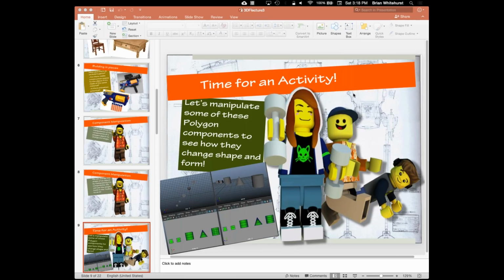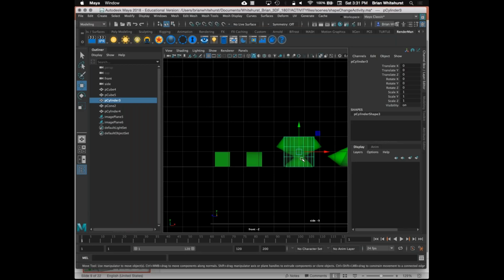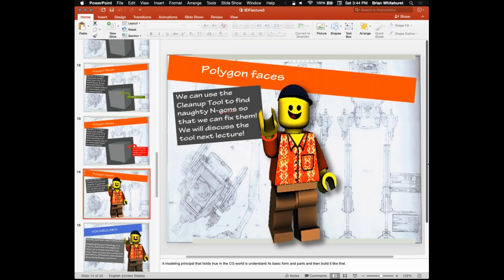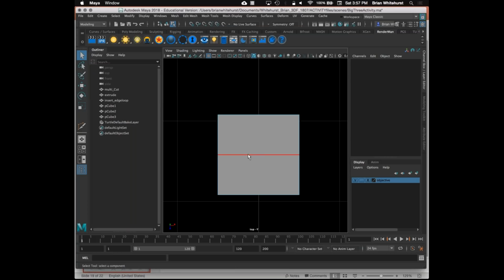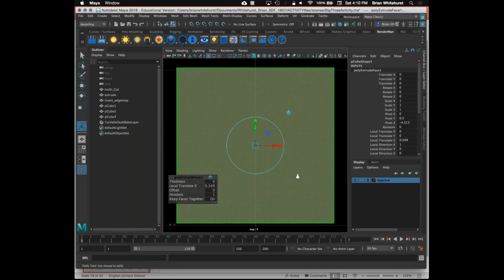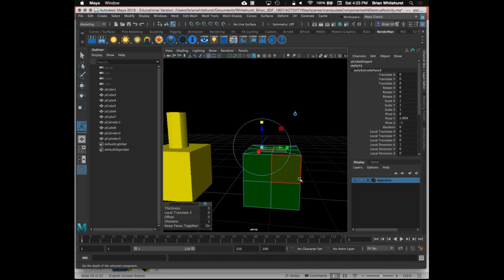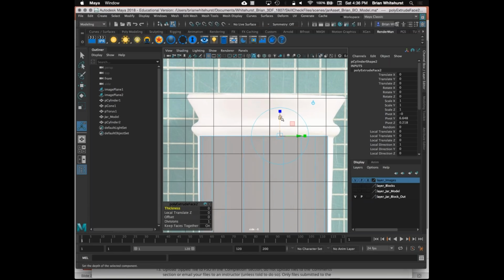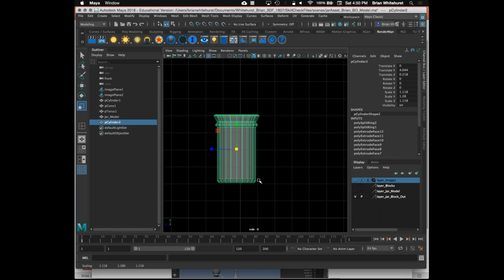3DF Lectures 1807 03